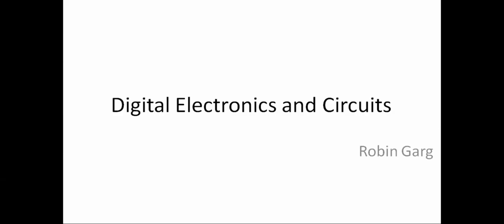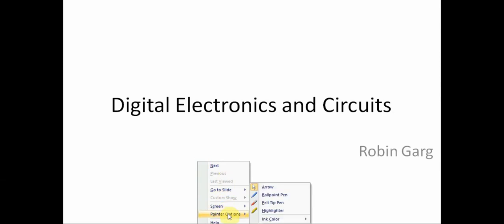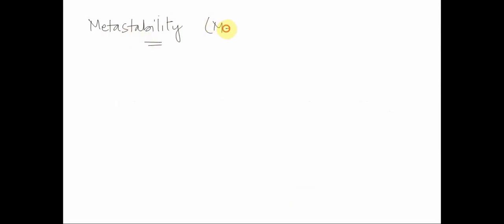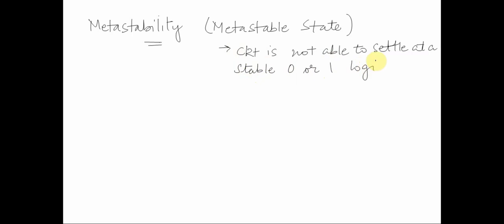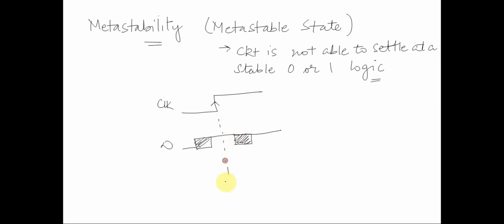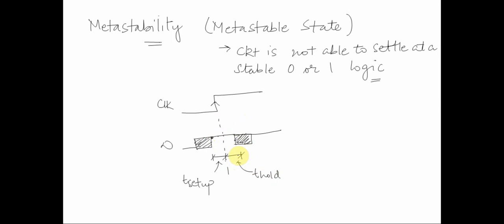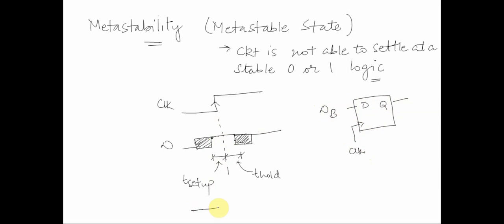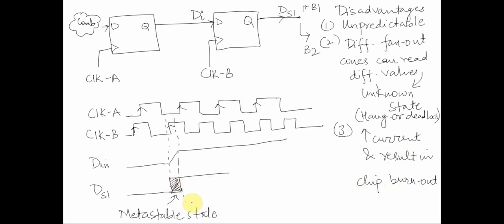Lecture 24: Digital Electronics: Metastability